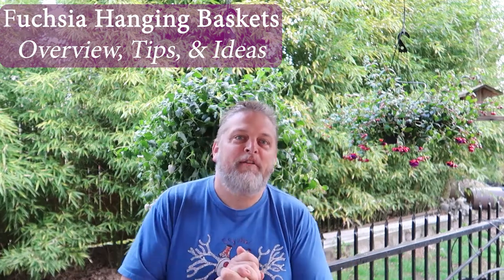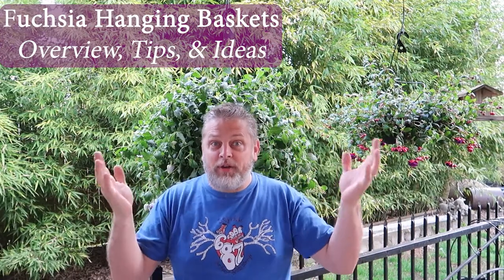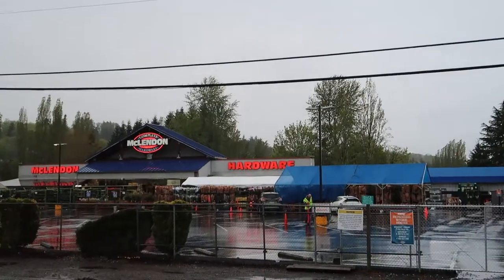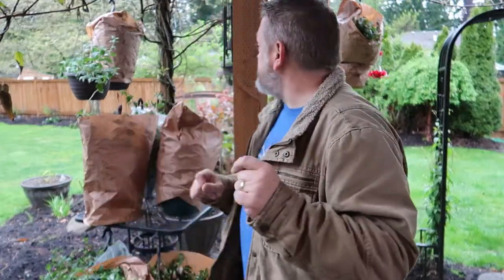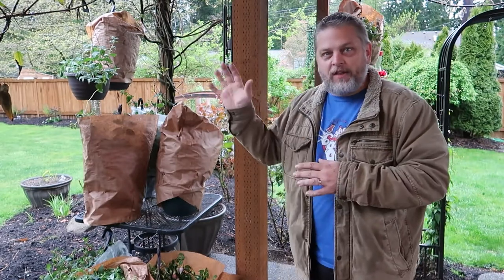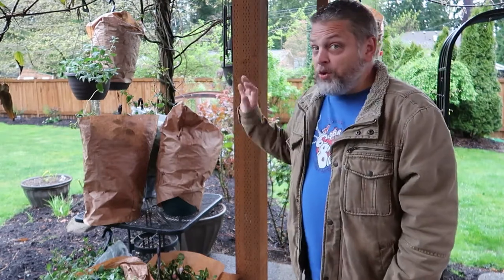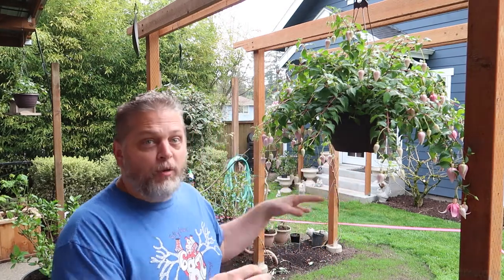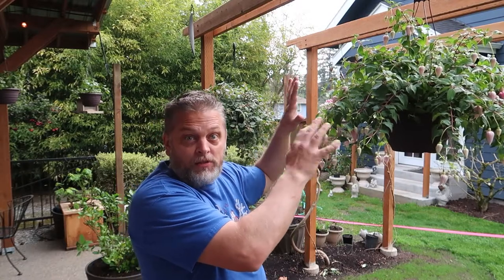4 Keys to Fuchsia Hanging Baskets - Tips & examples for extended, colorful, vibrant fuchsia flowers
Fuchsia hanging baskets are perfect for shade and low-sun patios, porches, and yards. They attract hummingbirds and provide vibrant color and an eye-catching droopiness. Today's video takes a journey with Andy through purchasing the hanging baskets at McLendon's Hardware, the process of setting them up, and then several ideas, tips, and tricks for a long-lasting beauty for your backyard (or wherever).

Some of the focus questions:
  - How to make fuchsia plants continue to flower throughout the growing season?
  - When to fertilize fuchsia baskets?
  - How much water do fuchsias need?
  - Comparing fuchsia starts with store-bought baskets

Backyard Adventures with Andy Wright is a channel devoted to all-thing gardening and yard care, along with random "adventures" that include statue making, building a pizza oven (coming soon), home entertainment tips, and more.  Tune-in for some inspiration and instruction on all things home and yard!